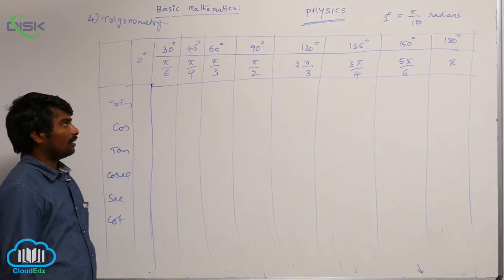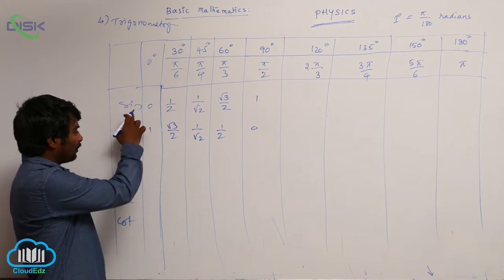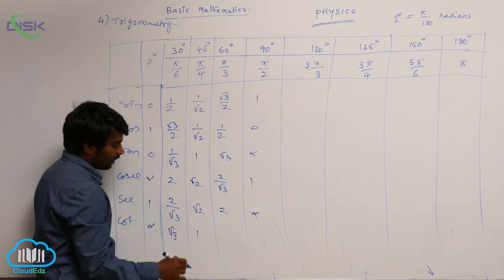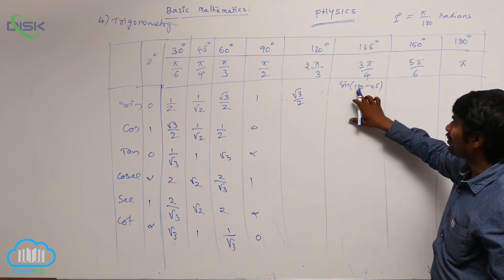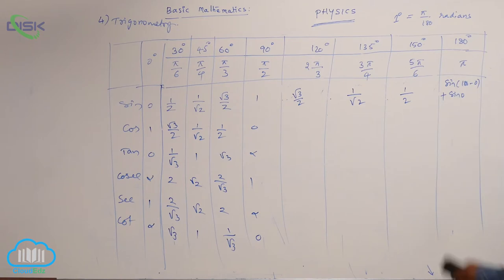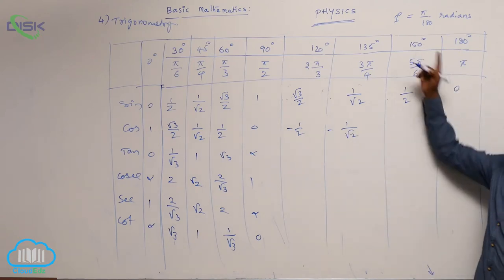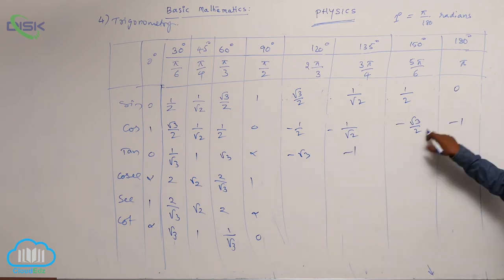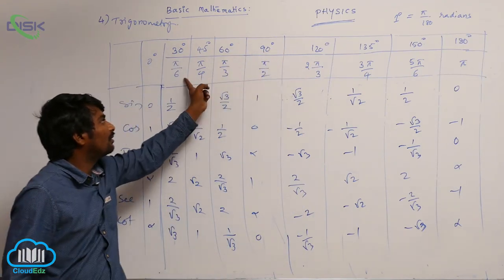What is Physics || Trigonometry 5 || Disk Telangana